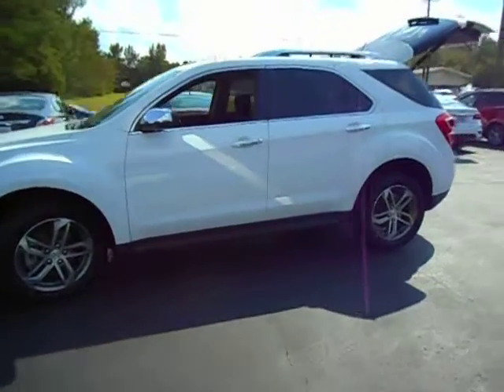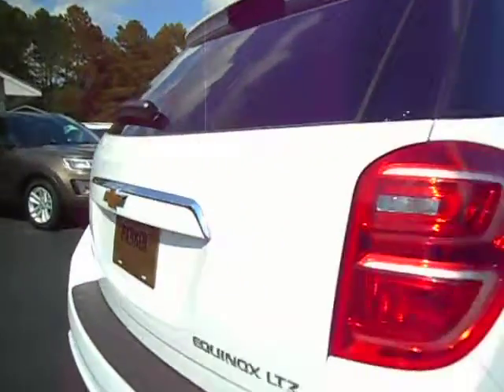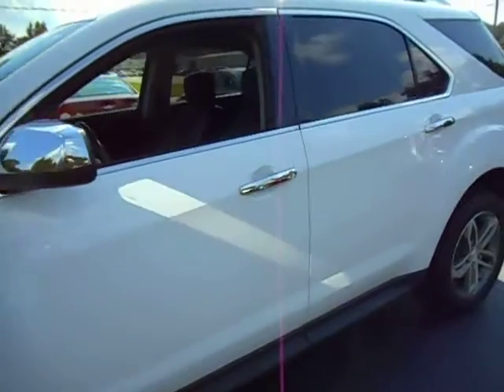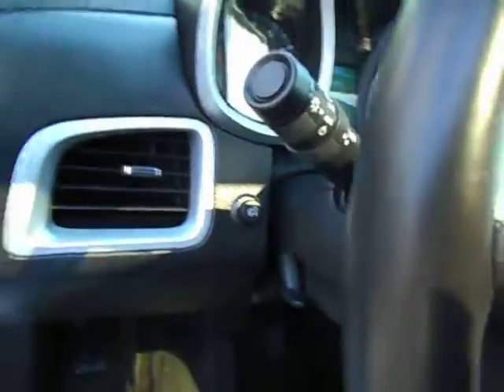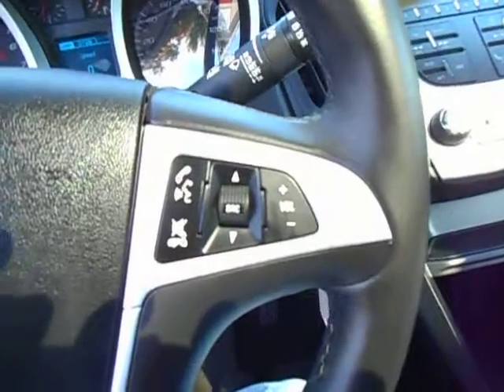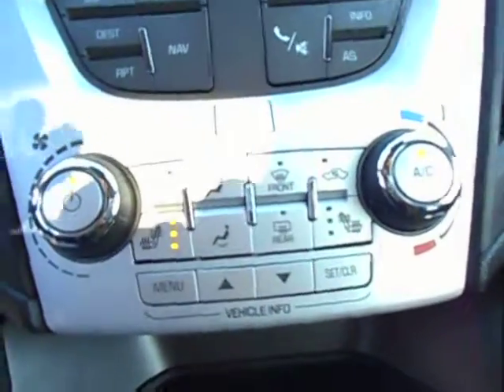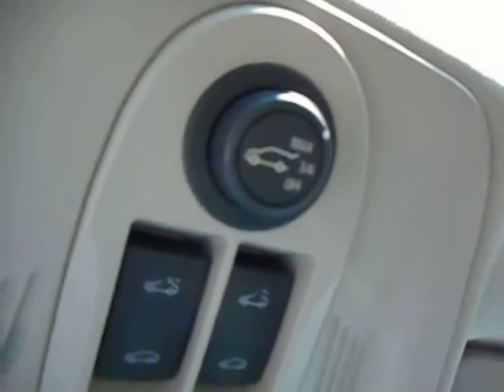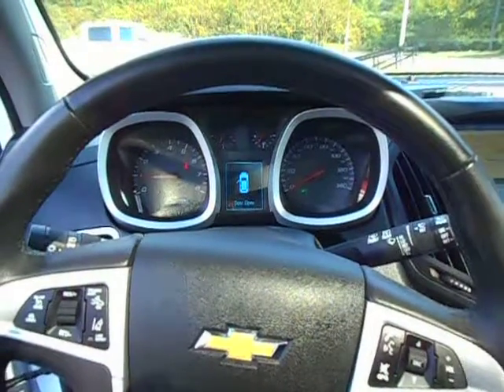2016 Chevrolet Equinox LTZ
2016 Chevrolet Equinox LTZ
ParkerWholesaleCars.com